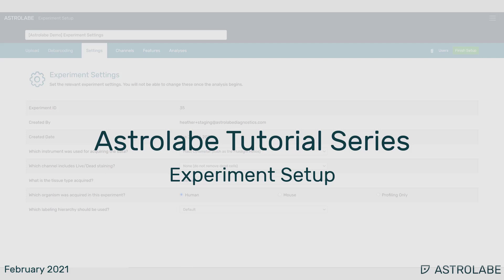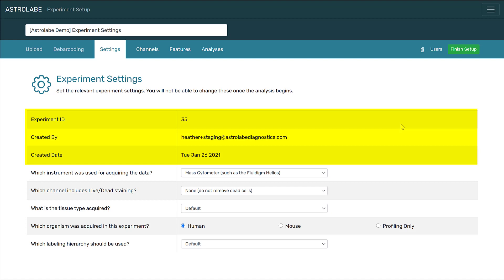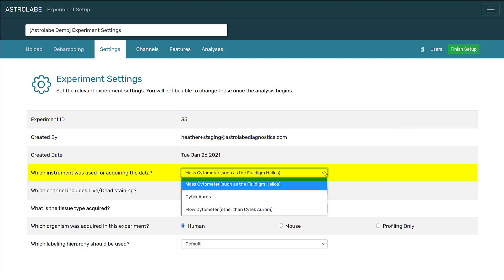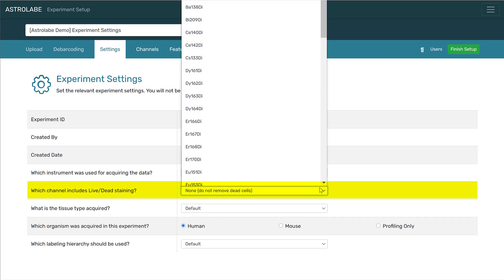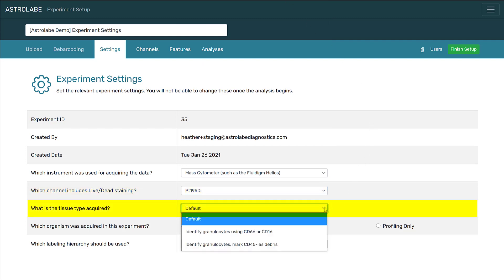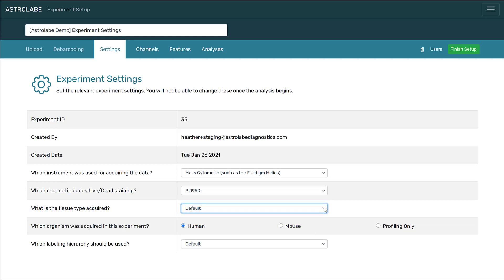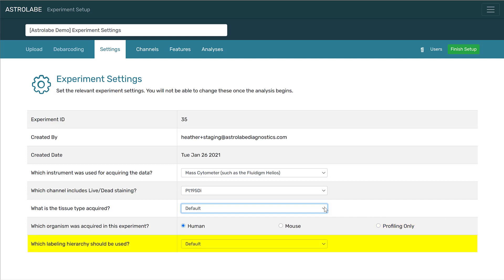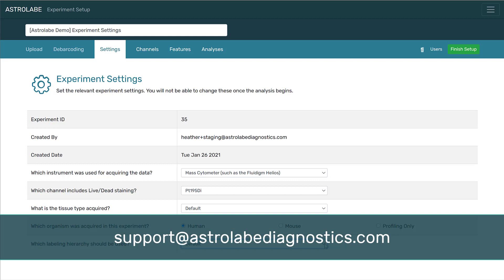Astrolabe Tutorial: Experiment Settings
This tutorial video will walk through the Experiment Settings section of the Experiment setup process.